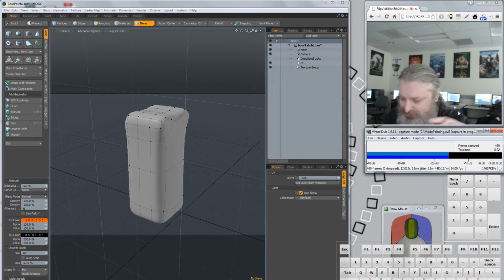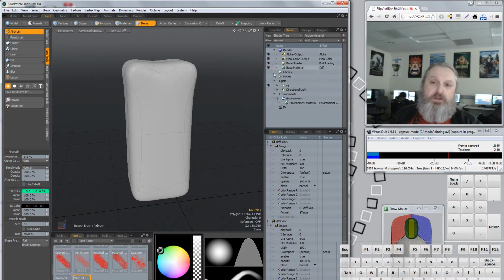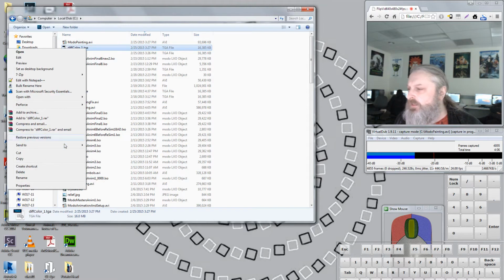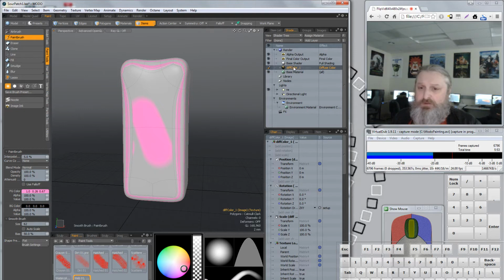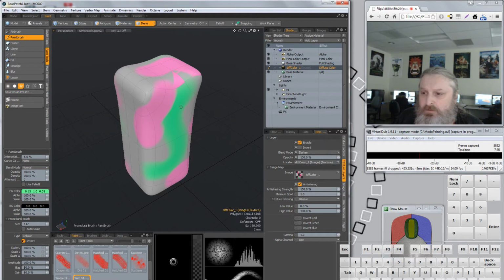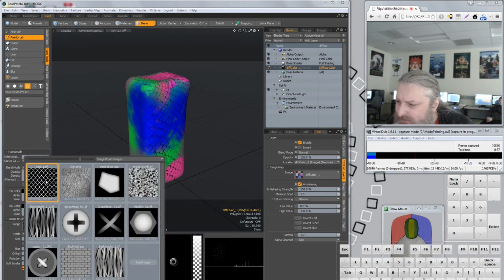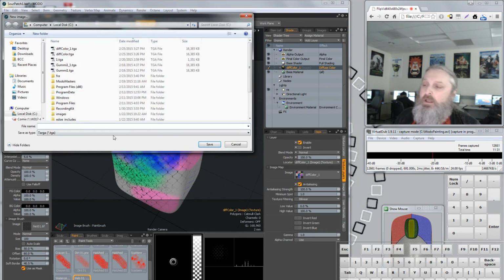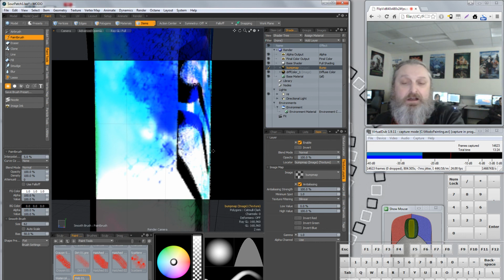Modo 3d Painting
How to use the paint tools in Modo to paint color. Bump mapping is also addressed.